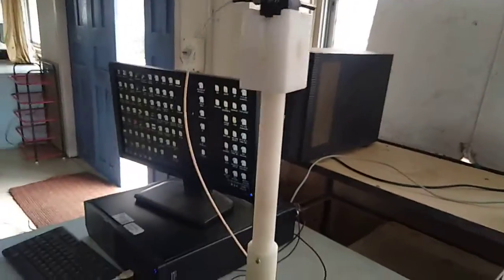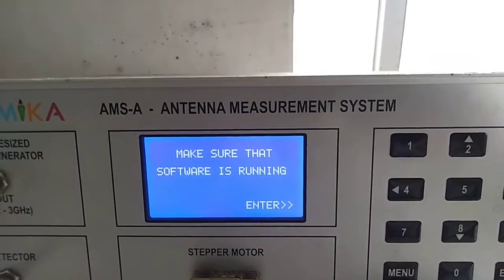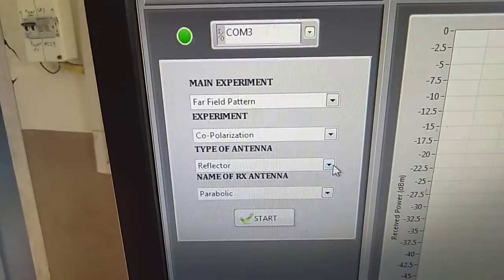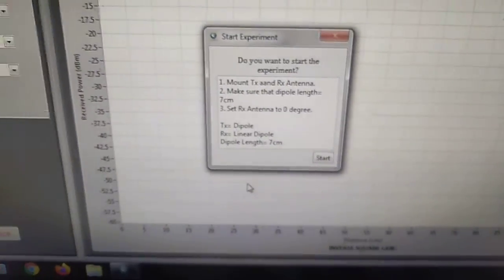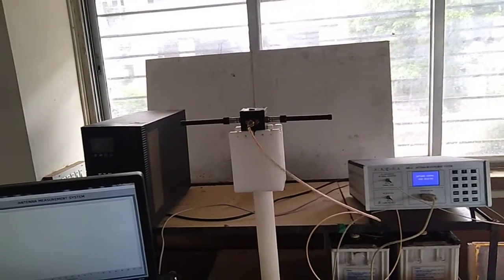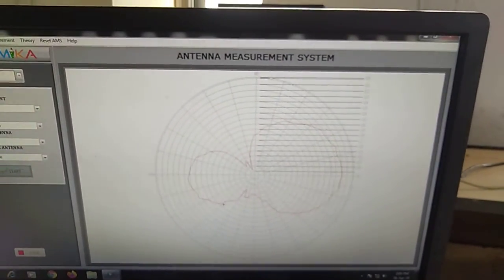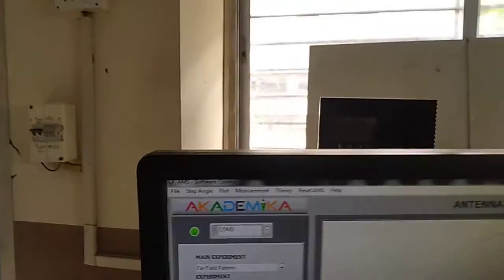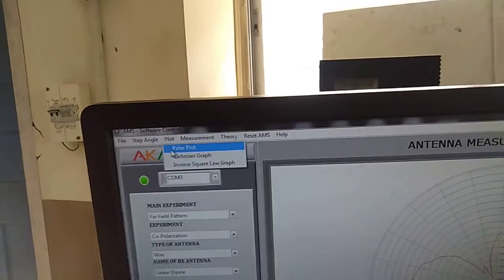Linear dipole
It is the experiment on Linesr Dipole.
To study Radiation Pattern of Linear Dipole.